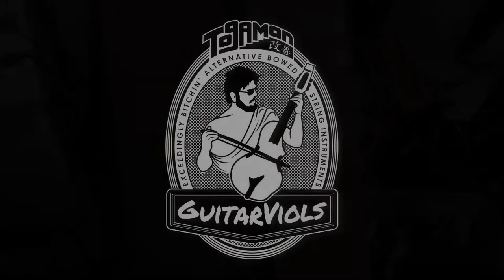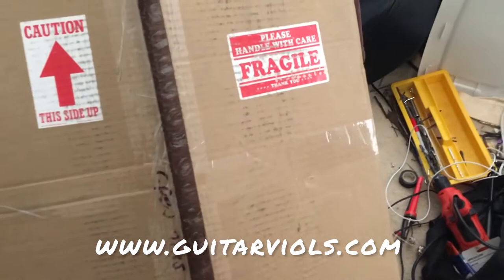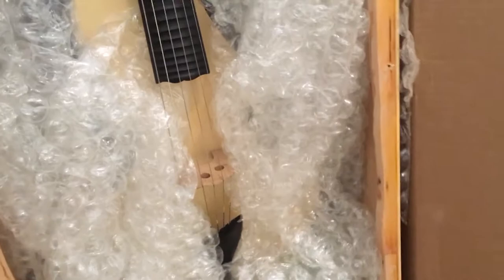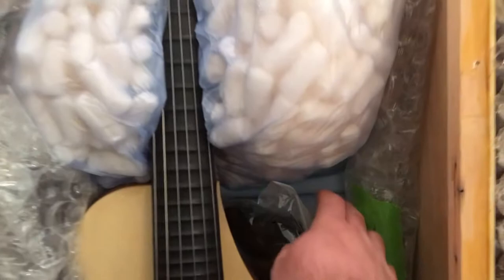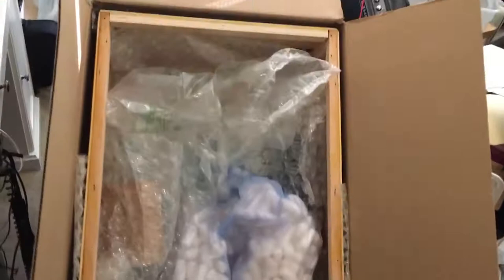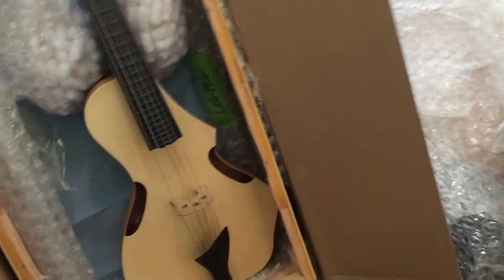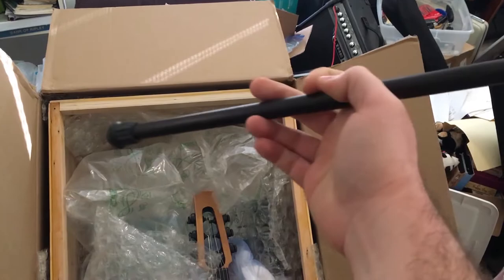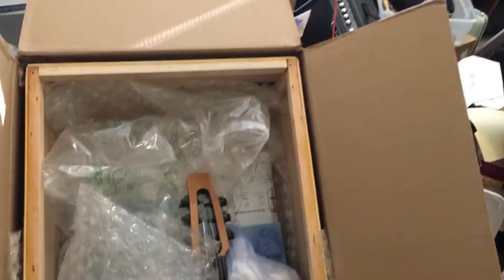2018 TogaMan GuitarViol UNBOXING - bowed guitar acoustic spartan thinline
There seemed to be a lot of interest in my GuitarViol, so here's a repost of the unboxing from Jan 21, 2018 of my 2018 acoustic spartan thinline TogaMan GuitarViol for your vicarious enjoyment... I used to have one years previous, but was forced to sell it to help finance my return to (animation) school, so it is super awesome to have one again!